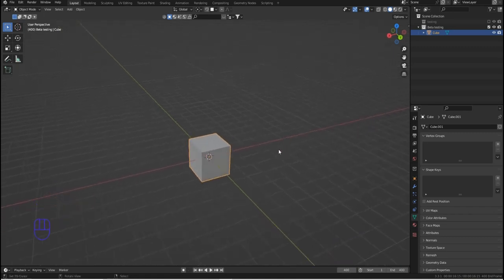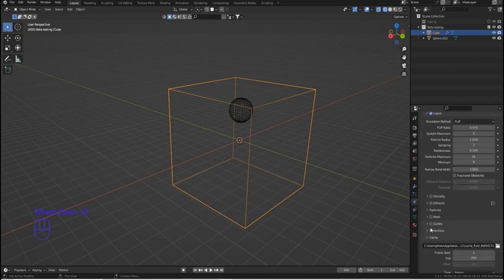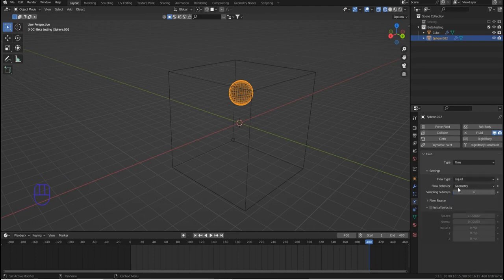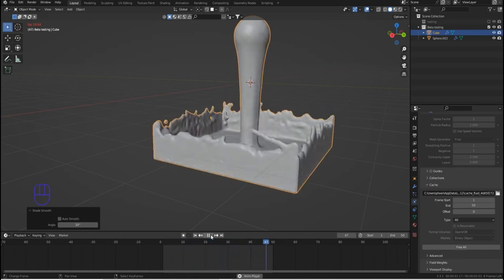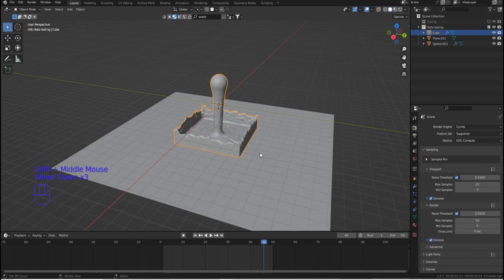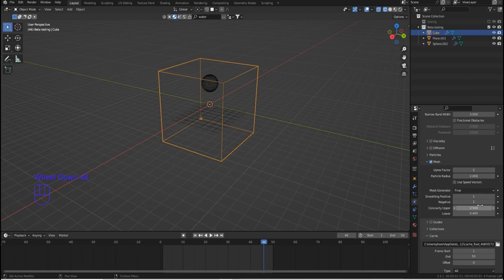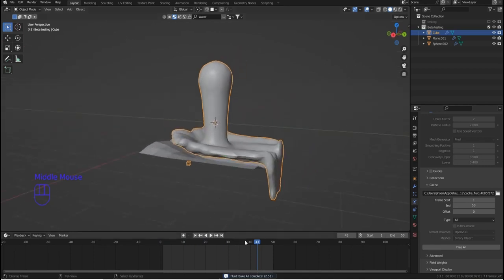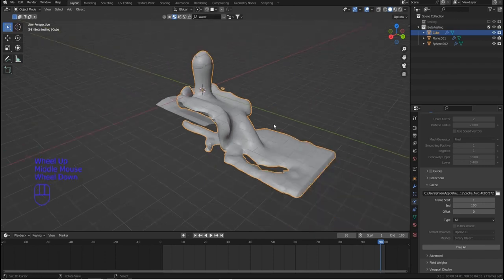Blender 3.3 water simulation 101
Learning the key fundamentals in anything is necessary for a firm foundation in your chosen skillset.

Get Philogix ( I get a little kickback on the sale )